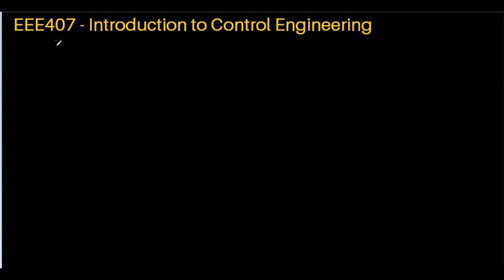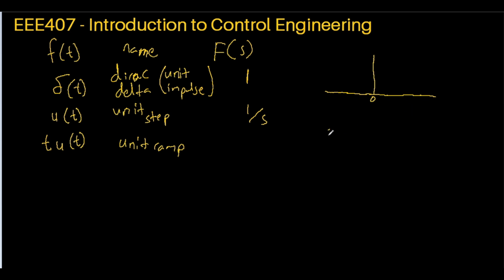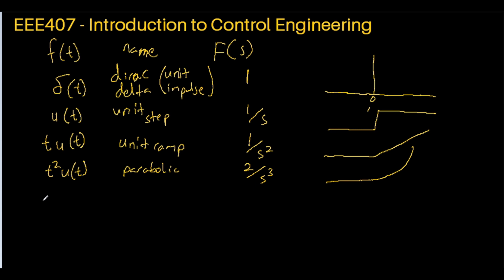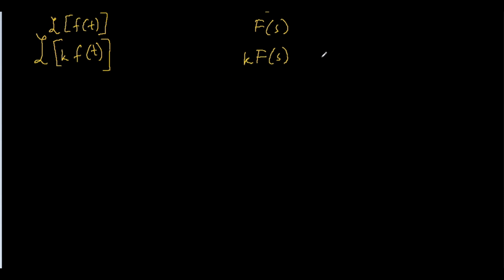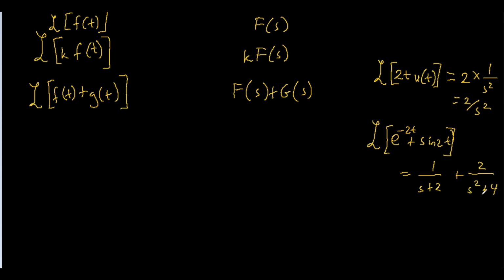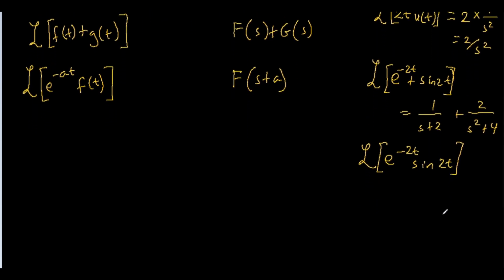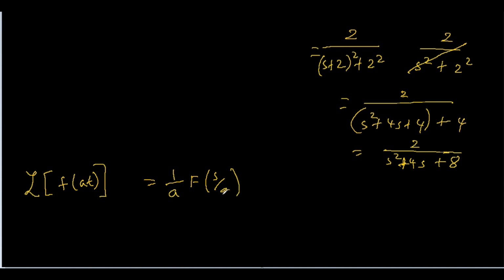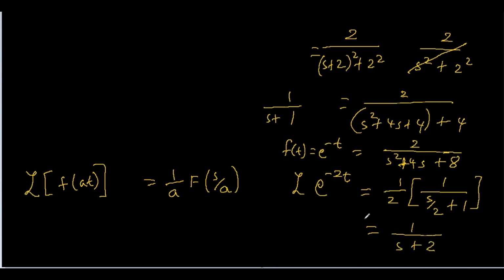05 - Laplace Transform Theorems pt 1